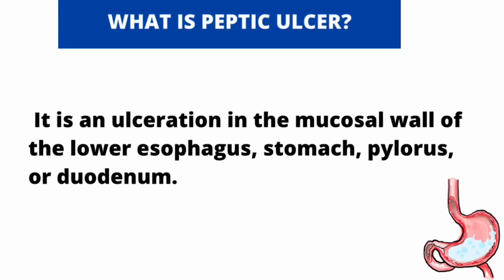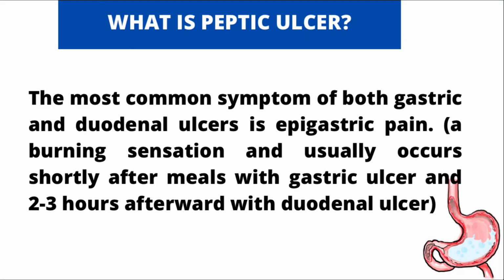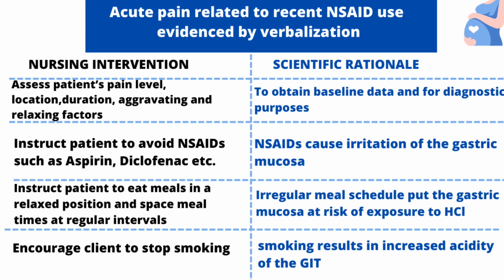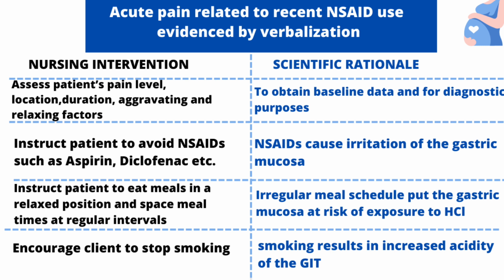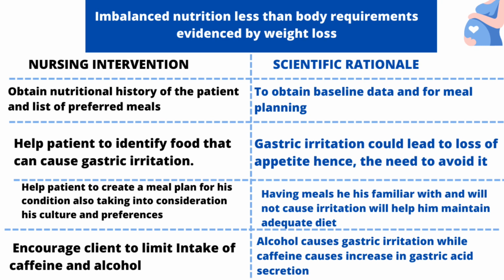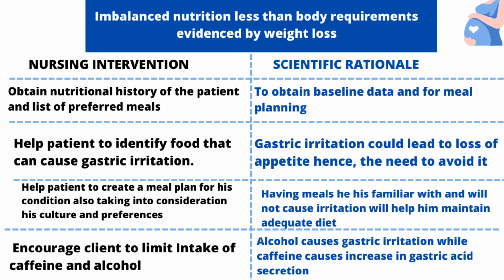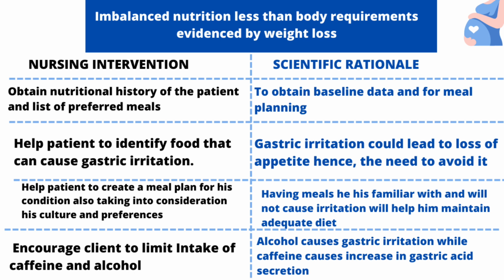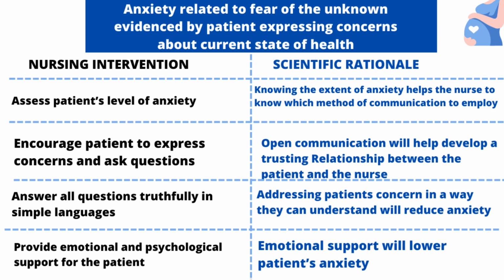Nursing care plan for peptic ulcer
This video contains a very simplified explanation of nursing care plan for peptic ulcer It is most suitable for nursing students who are still struggling to understand the nursing care plan.

My life as a 23 year old Nigerian Nurse and content creator

Nursing salary in Nigeria

Nursing care plan for bronchial asthma